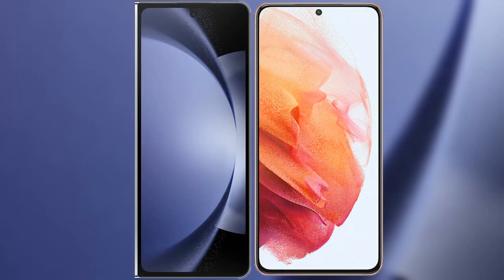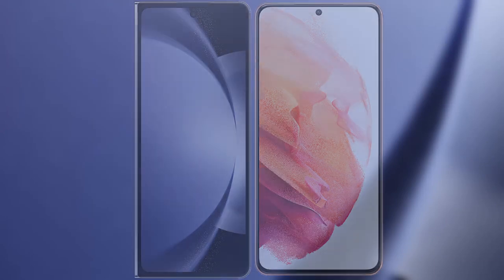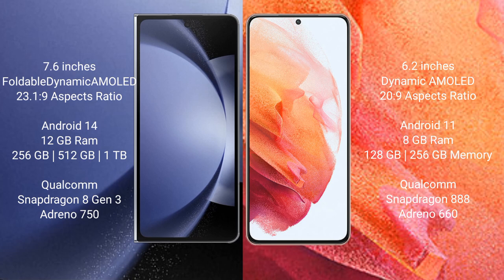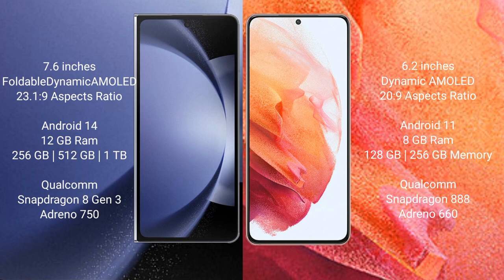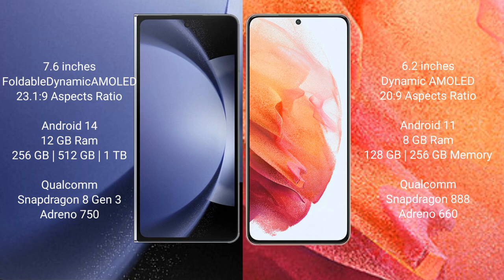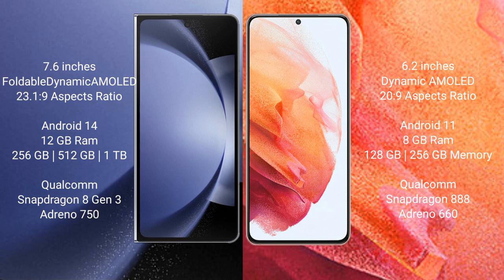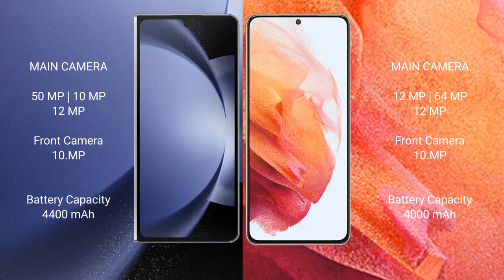Samsung Galaxy Z Fold 6 vs Samsung Galaxy S21 Review